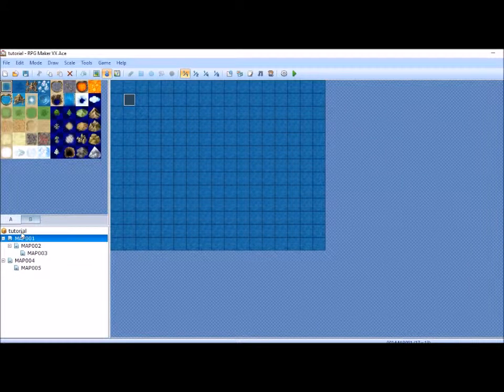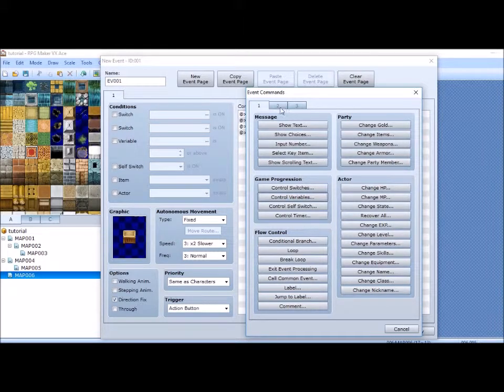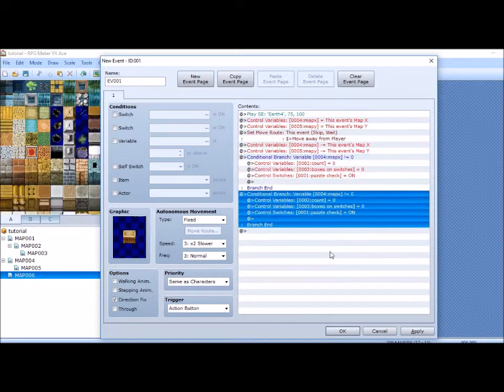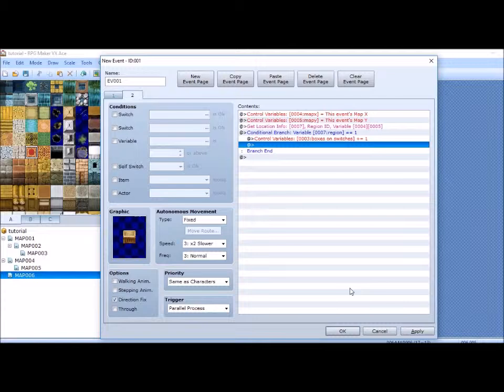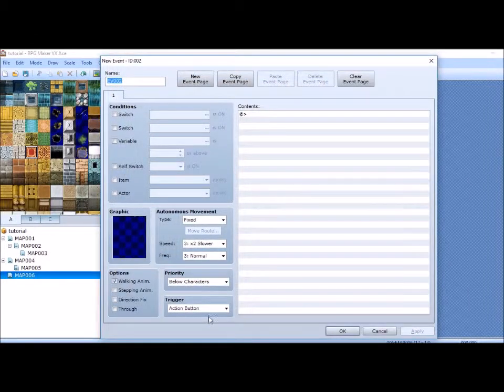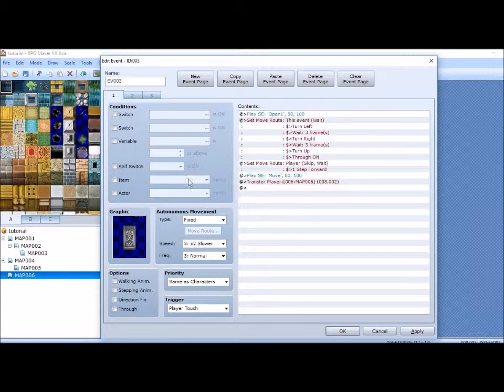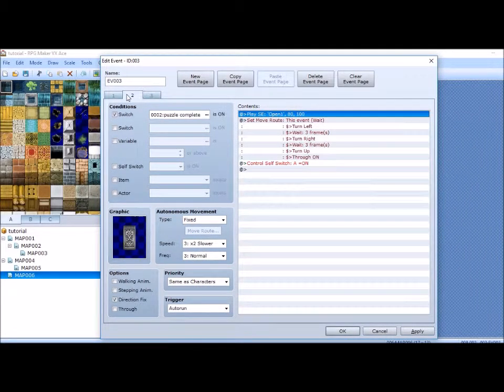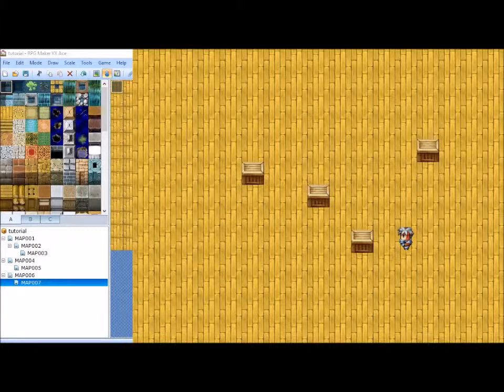Block Moving puzzle tutorial -RPGMAKER VX ACE Part [1/2]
Simple but effective block moving puzzle tutorial, reusable with limited effort.

This is my first time making a tutorial, It took 3 takes to get it right, and even then i managed to mix up left and right.

Hope my voice didn't bug you guys and I hope you find it useful.